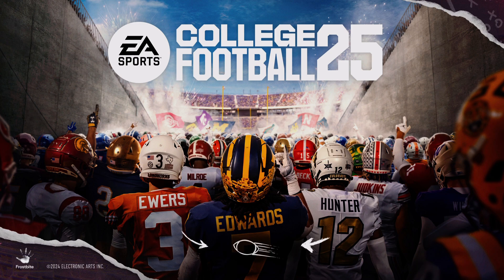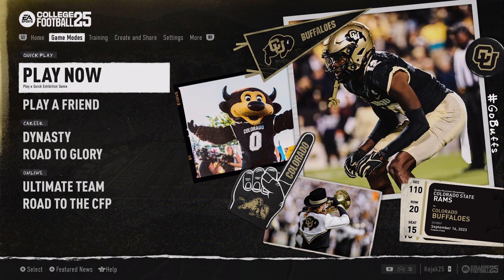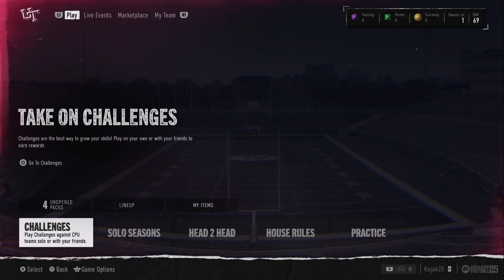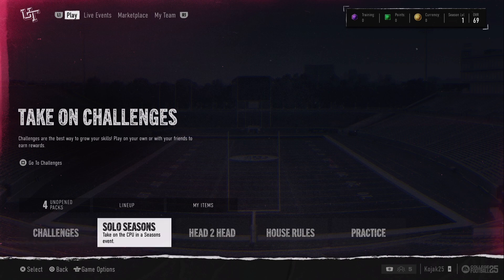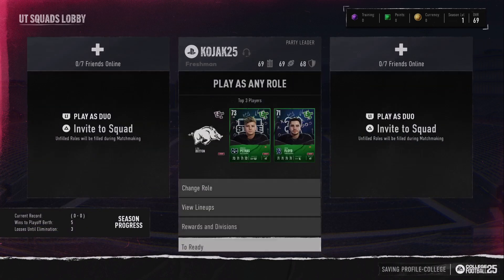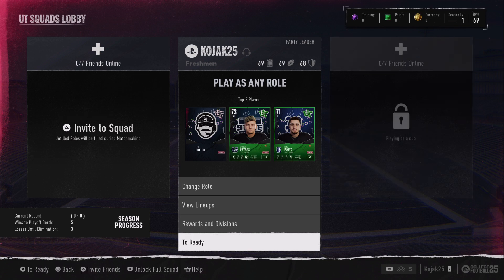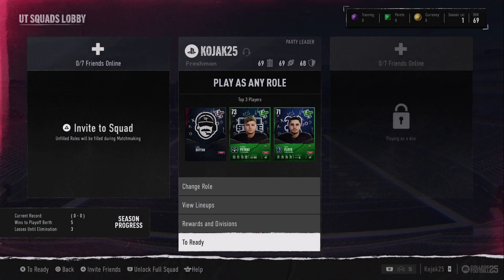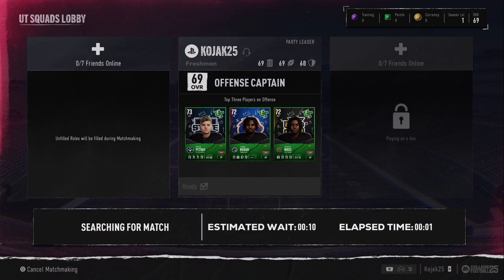How to Play with Friends Online College Football 25 🤯 2v2 3v3 Superstar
Kojak25 Live Streams and Uploads!

Come back for more entertaining College Football 25, NBA 2K Playgrounds 2 & Madden NFL videos

PlayStation® Network - Kojak25